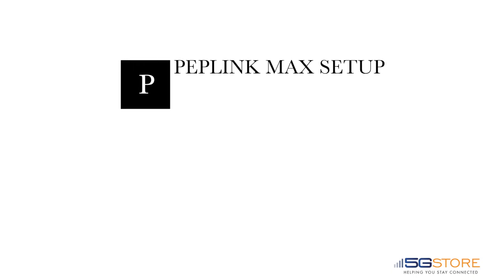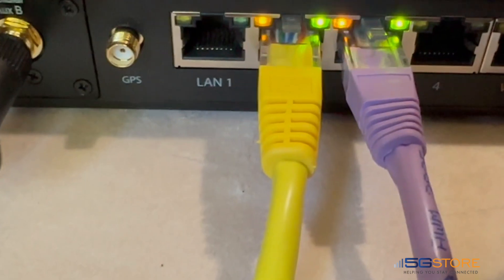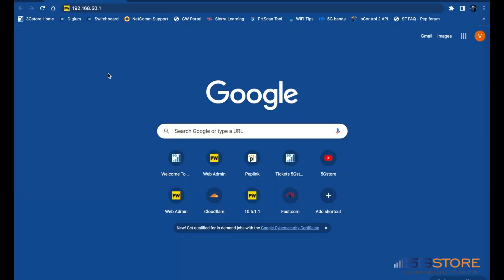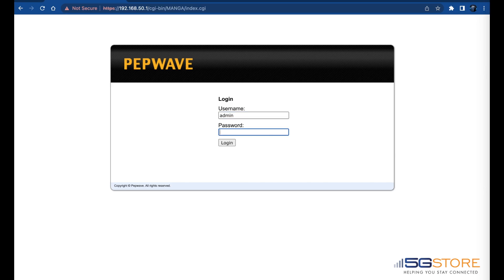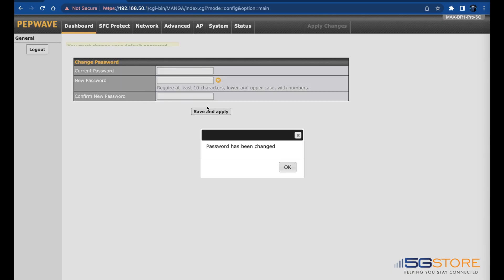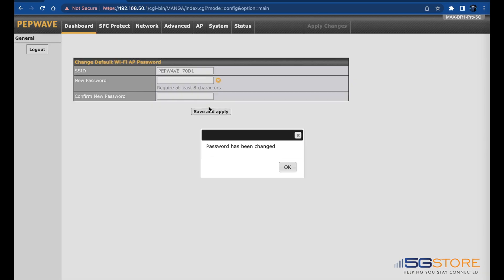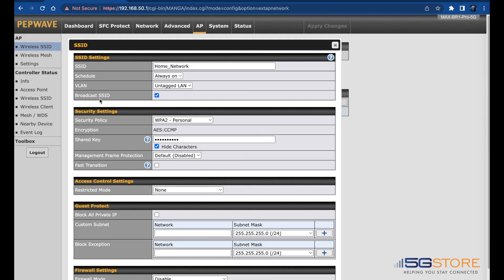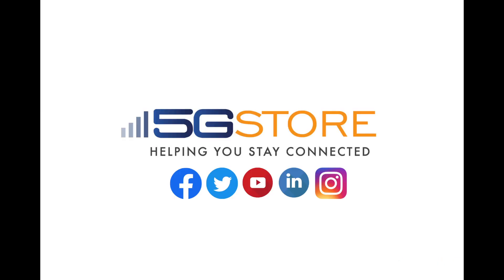Peplink MAX First Time Setup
We go over a first time web admin log in, changing passwords and WiFi settings on our Peplink MAX router.